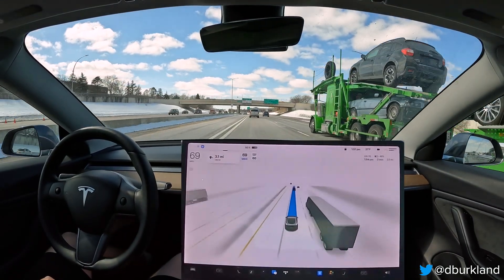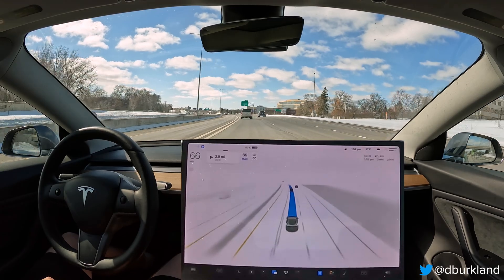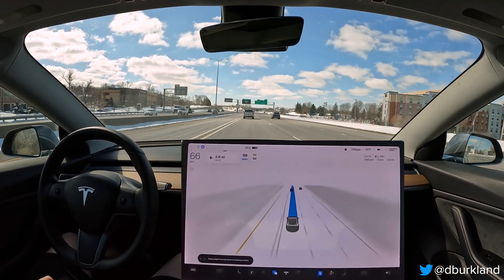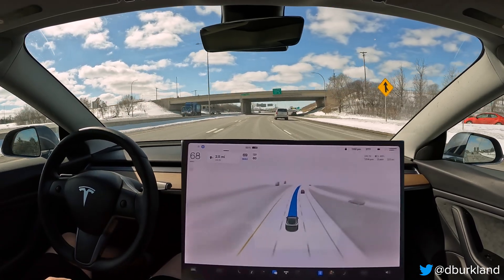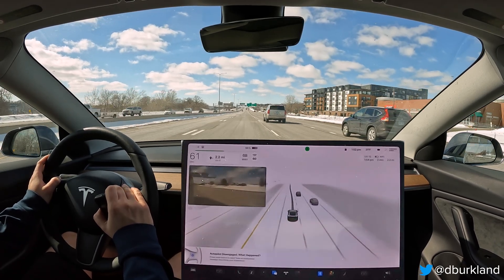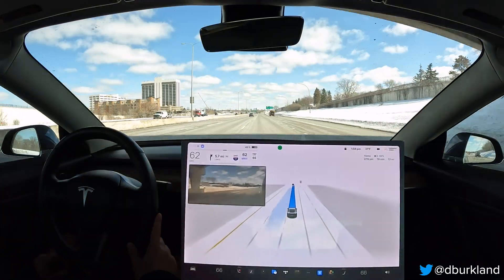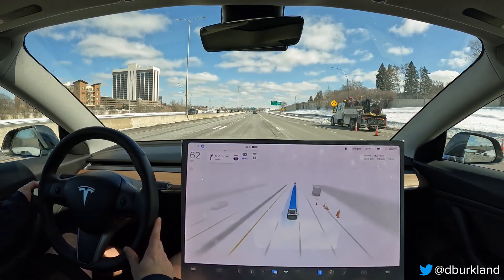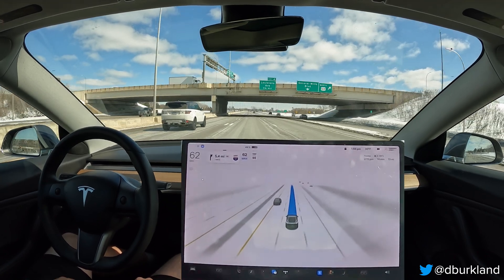Tesla - FSD Beta 11.3.1 - I-394 Phantom Braking Test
I had a viewer recently mention that he commonly experiences phantom braking with Navigate on Autopilot around Hopkins Crossroad when driving on I-394 (Eastbound and Westbound). In this video we put FSD Beta v11.3.1 to the test and see if we experience a similar issue on this stretch of road.

00:00 - Intro
00:31 - I394 + Hopkins Crossroad Phantom Braking Test (Westbound Attempt - Pass)
00:55 - I394 + Hopkins Crossroad Phantom Braking Test (Eastbound Attempt - Pass)